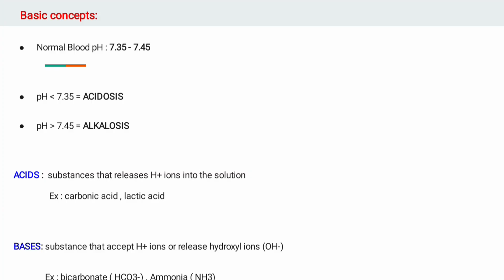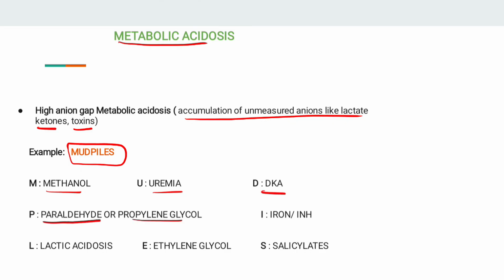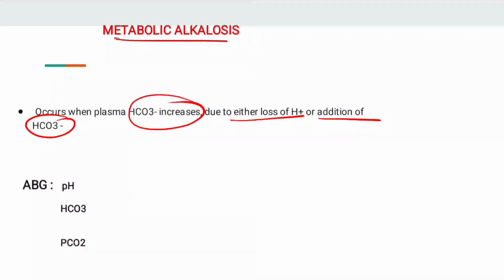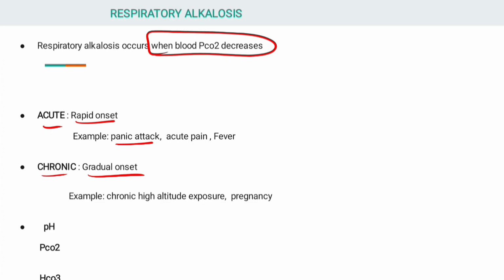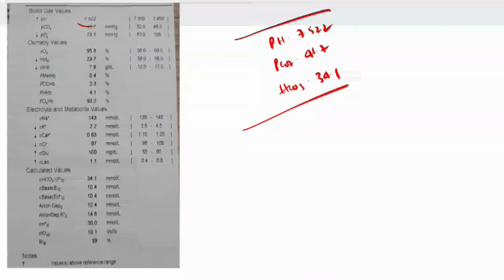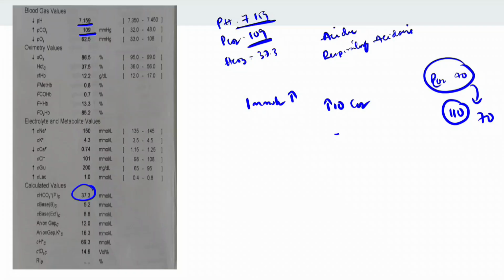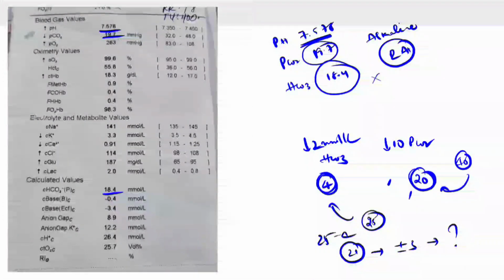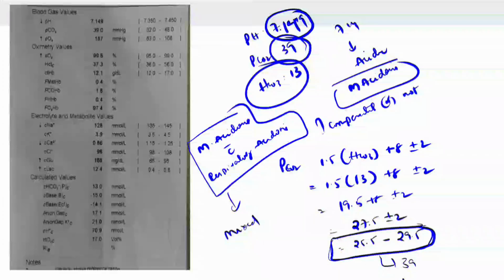ABG interpretation in brief 😊